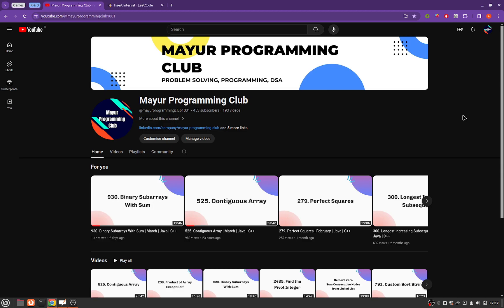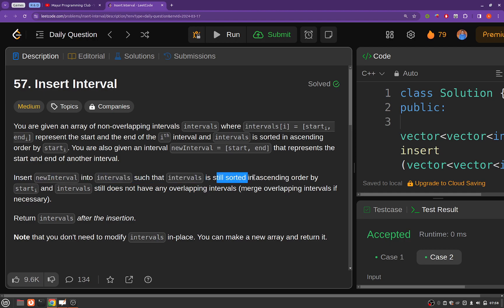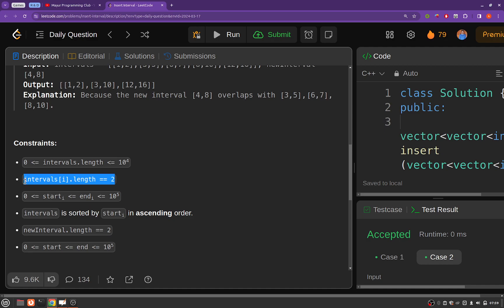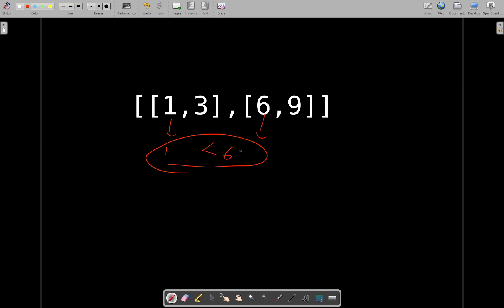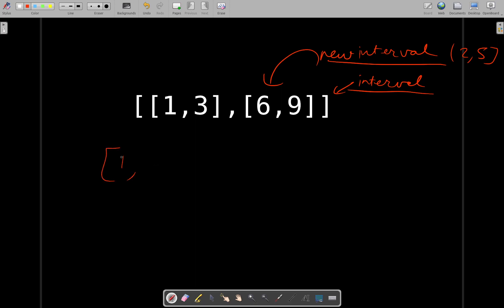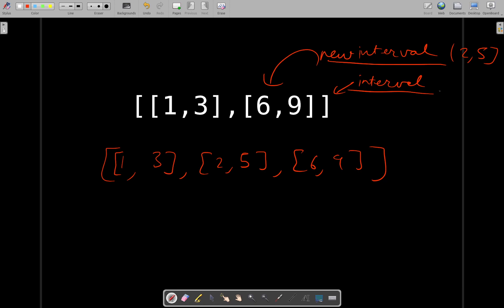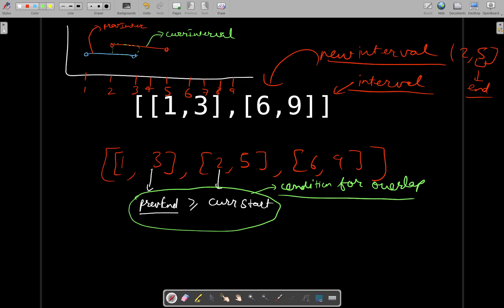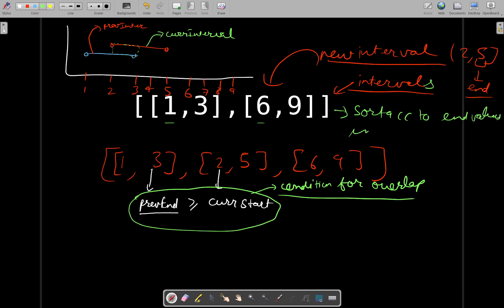57. Insert Interval | March | Java | C++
Daily Leetcode Challenge | March